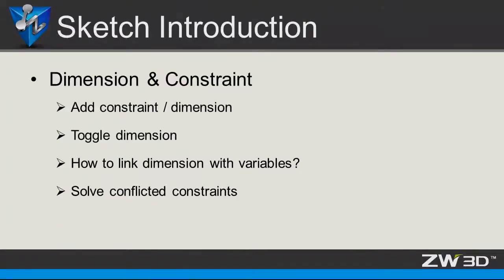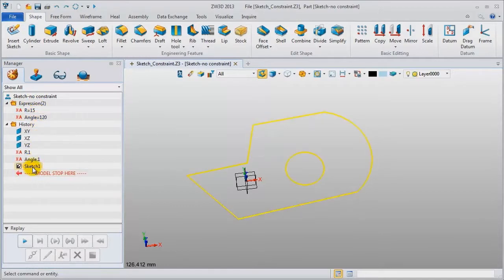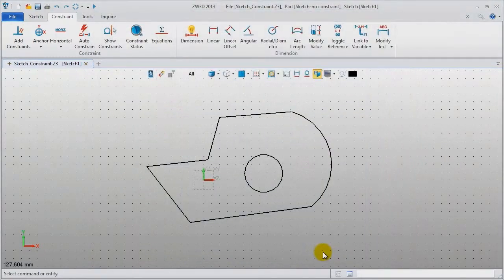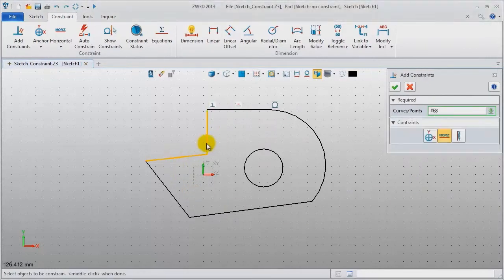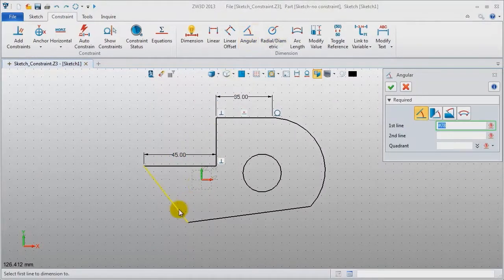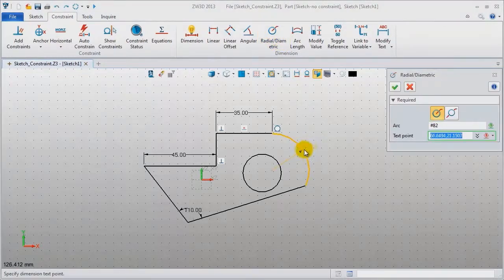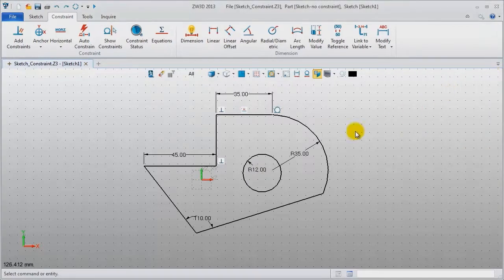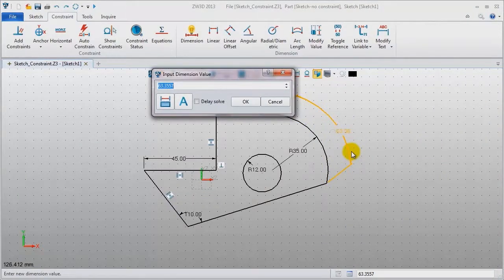ZW3D Tutorial of Sketch -3. Sketch Dimension & Constraint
Three topics are introduced: how to add dimension and constraint for the sketch, how to link the dimension with variables, and how solve the conflicted constraints.